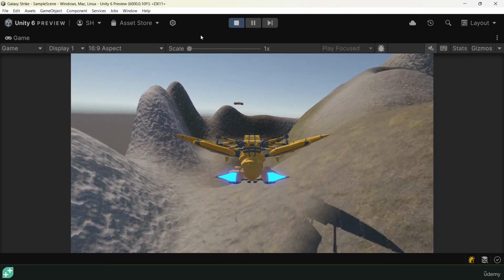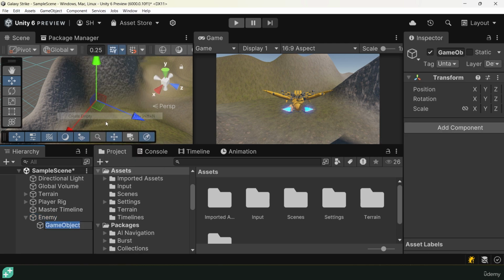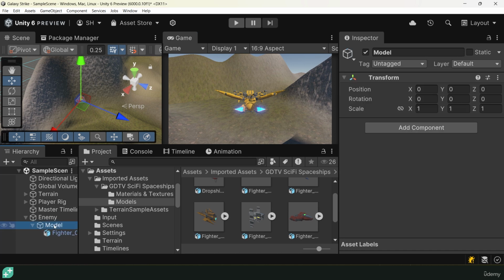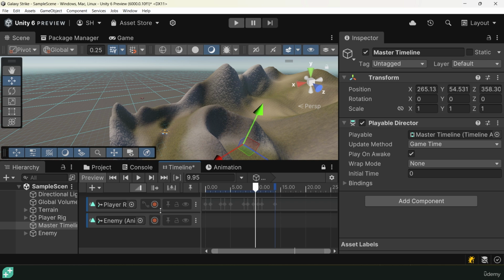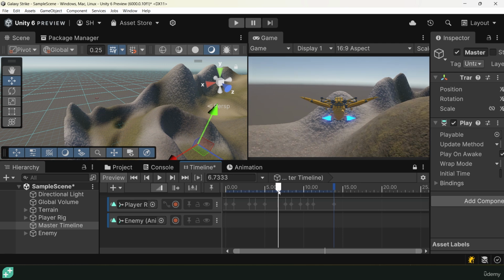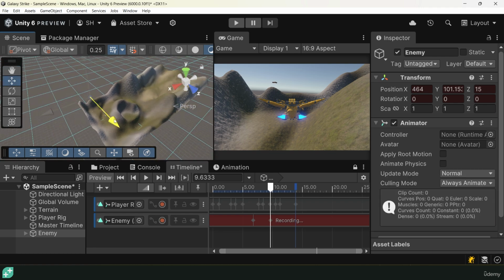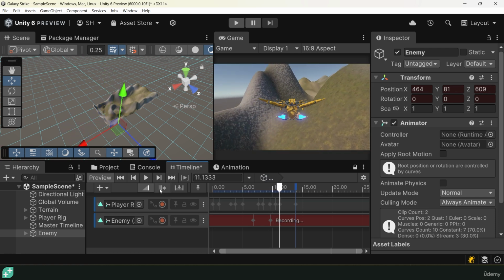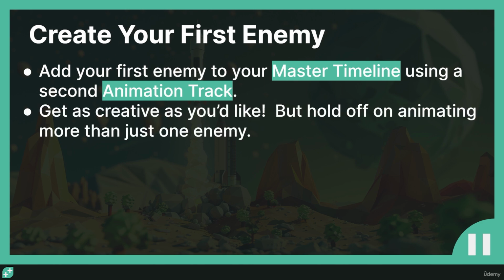[Lập trình Game Unity 3D với Unity 6, 2025] Animate Enemy Using Timeline | Bài 76